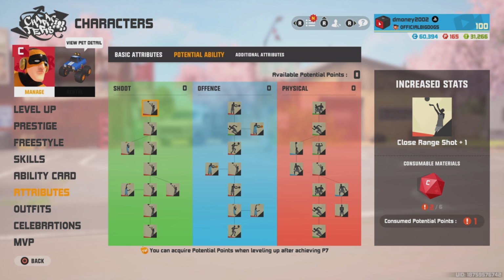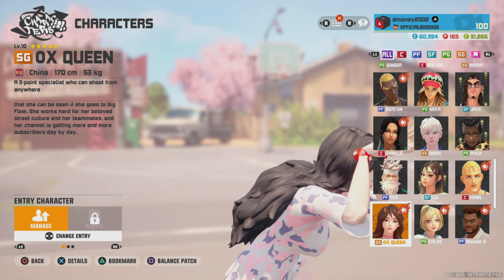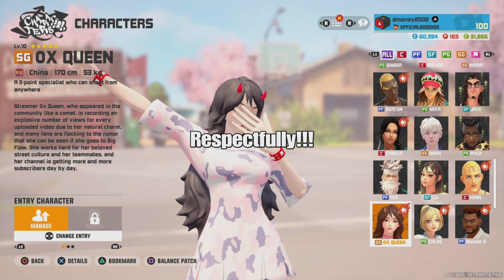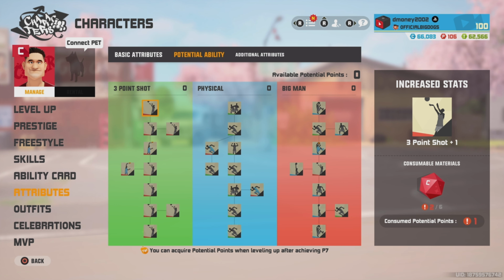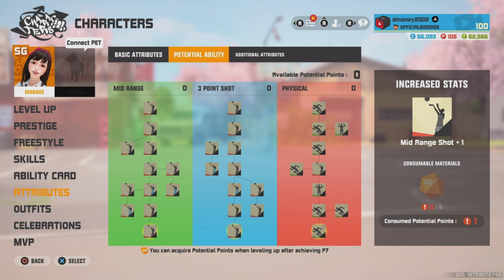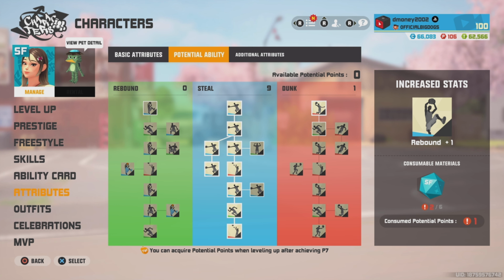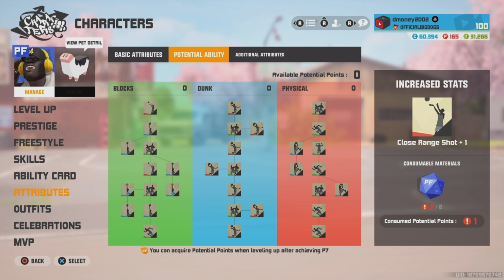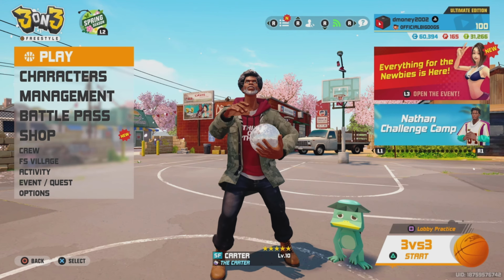[3on3 Freestyle] P7 PROS & CONS